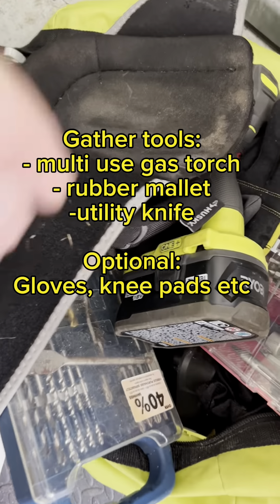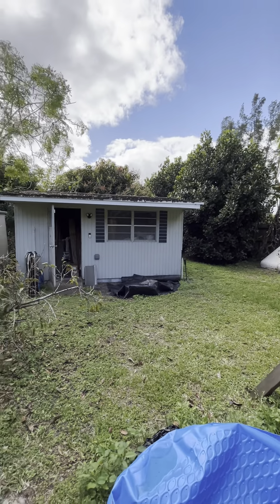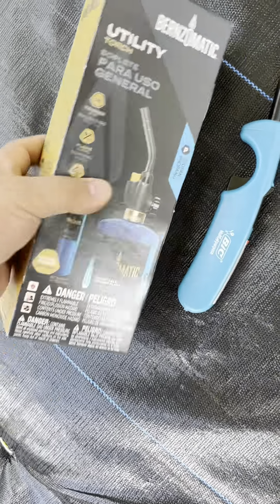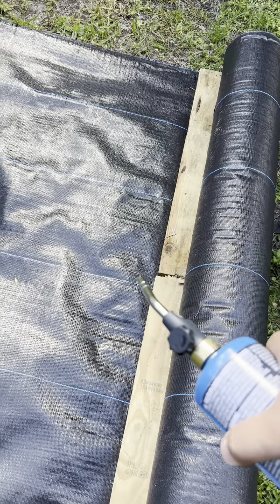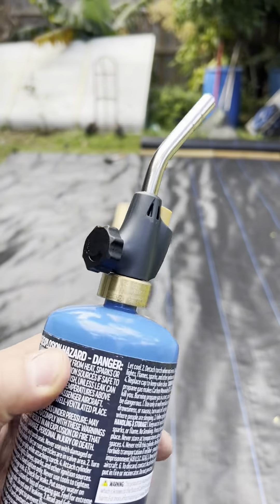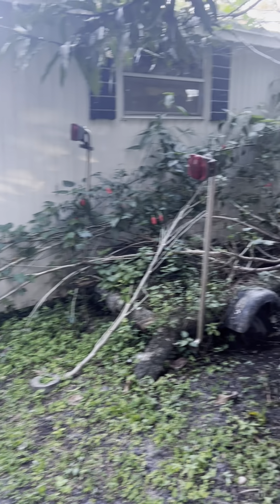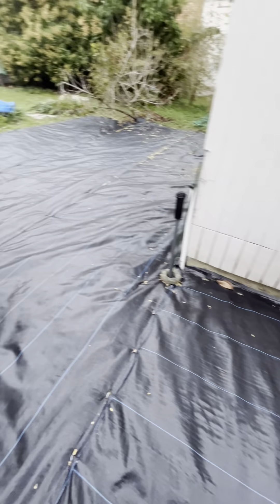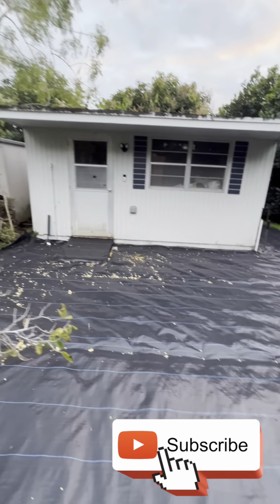Pt 1 backyard nursery setup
Pt 1 of my backyard nursery setup I laid out the nursery ground cloth.

Prep:

Mow, rake, remove any obstacles, and fill in or level ground if desired.

Materials:
-Nursery ground cloth.
-8” ground staples.

Tools needed:
-utility torch
-rubber mallet
-utility knife

Sub to follow the progress and future videos on plant propagation, grafting, tropical fruit, tropical fruit trees, and edible landscaping.